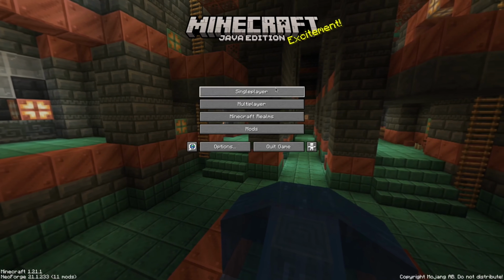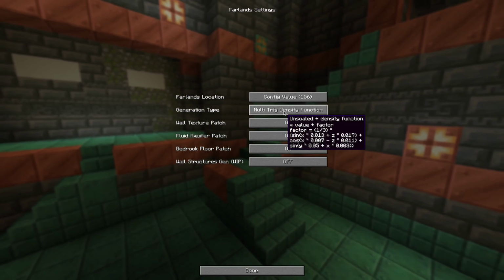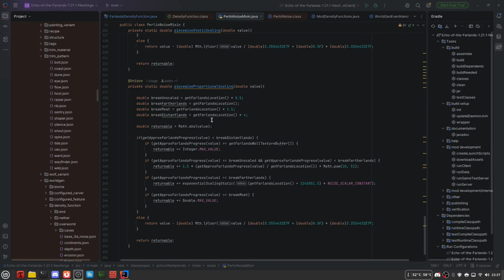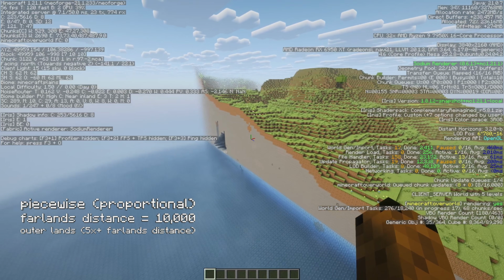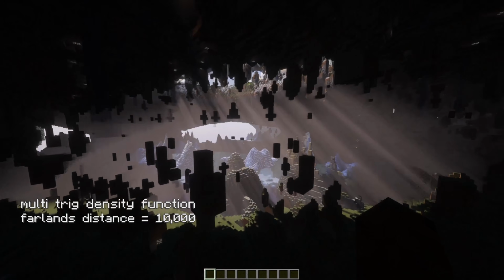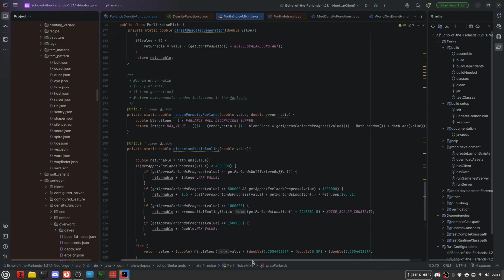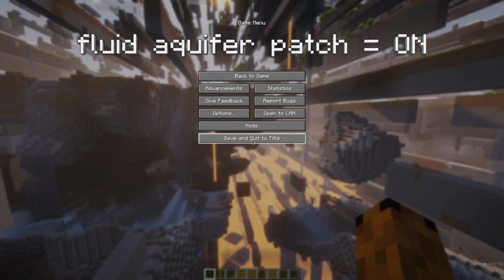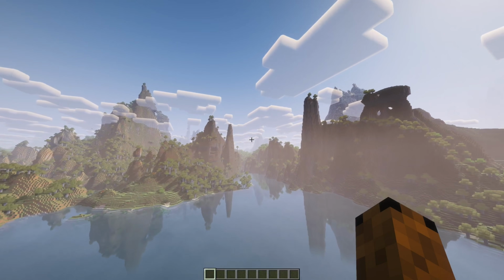Echo of the Farlands update 1.1 showcase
new update for Echo of the Farlands

00:00 intro
00:08 new menu overview
00:56 new farlands types
03:42 other farlands settings
05:33 new beyond world type
06:44 ending